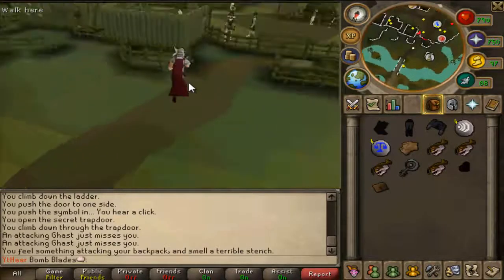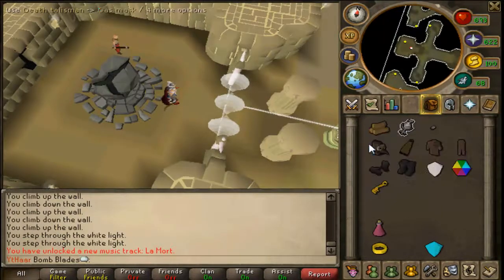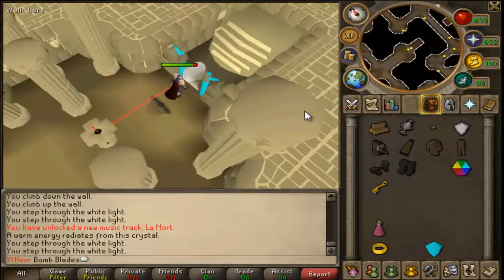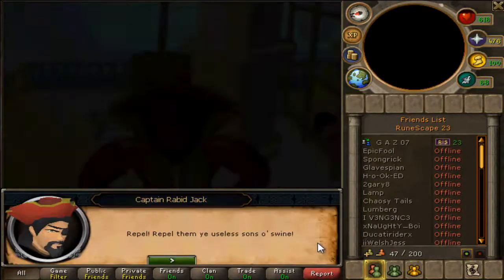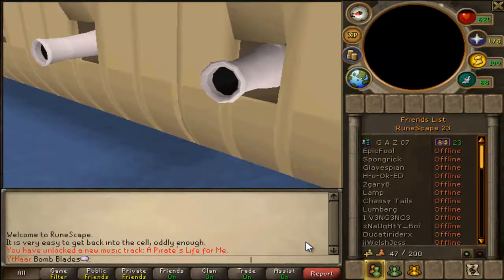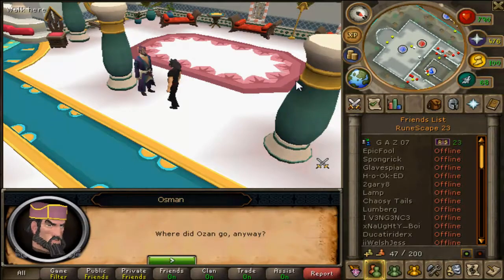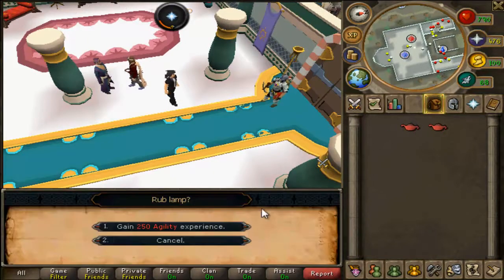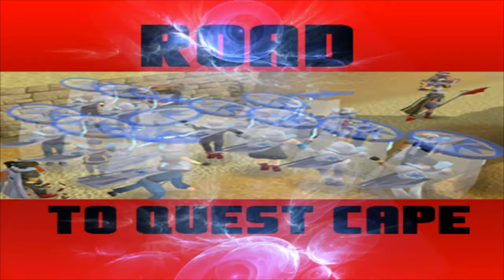Runescape - Road To Quest Cape Ep. #5 - The Temple Of Light (Plus Two Bonus Quests)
Sorry if I sound any different than I usually do I have a bit of a cold :P
~ James